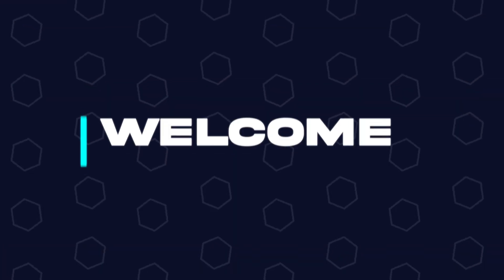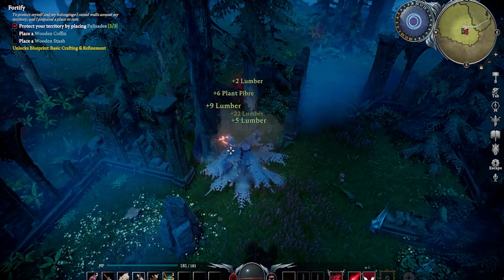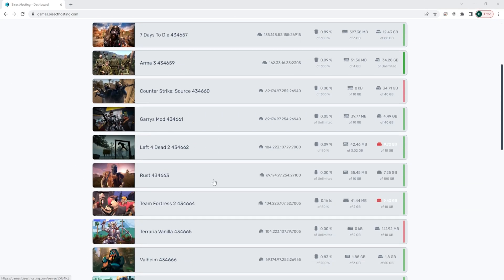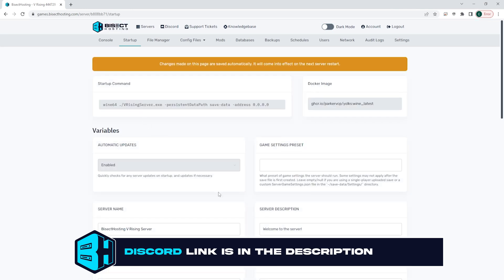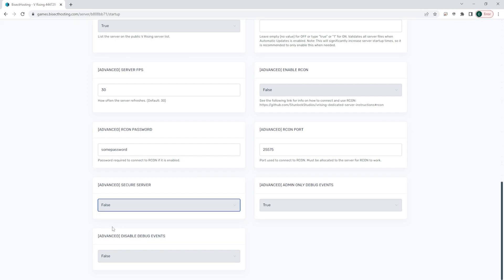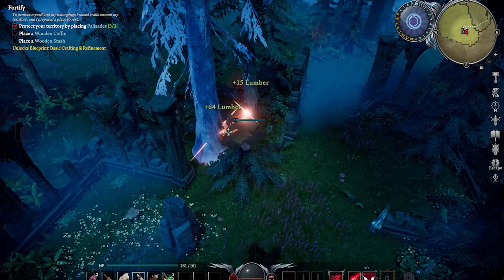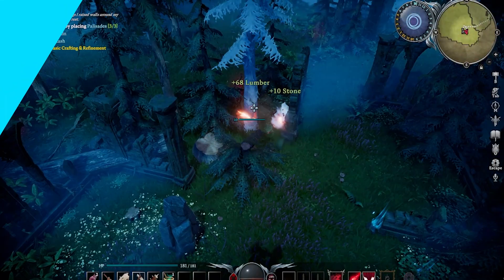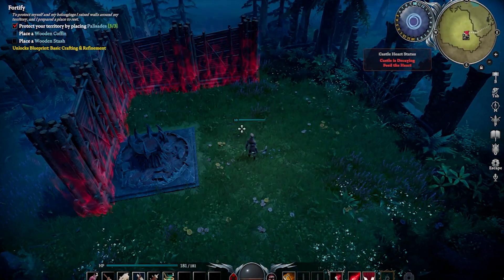How to Disable Valve Anti-Cheat on a V Rising Server!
Learn How to Disable Valve Anti-Cheat on a V Rising Server!

Disabling the Valve anti-cheat on your V Rising server can allow owners to test the server without worrying about VAC bans. Changing this setting in our startup tab is easy to follow in this guide!

TIMESTAMPS:

0:00 Intro
0:20 Stop Server
0:30 Startup Tab
0:46 Outro